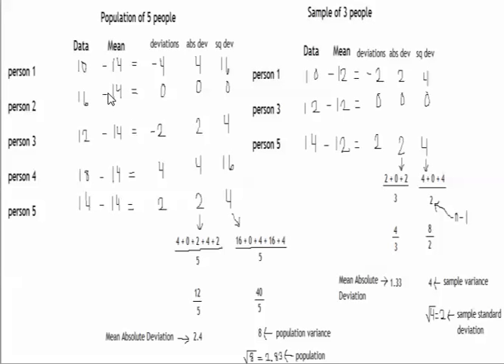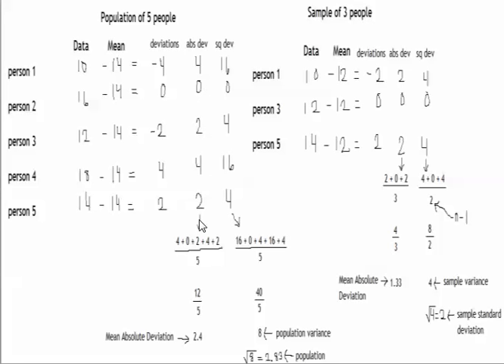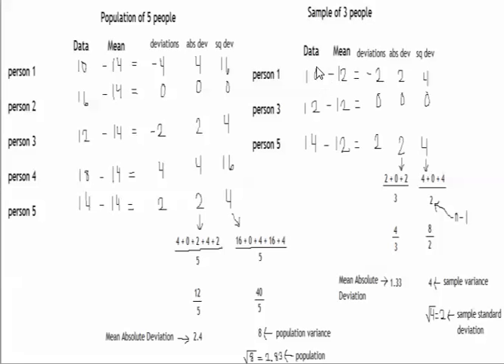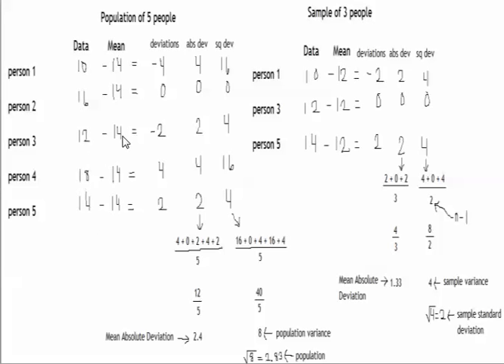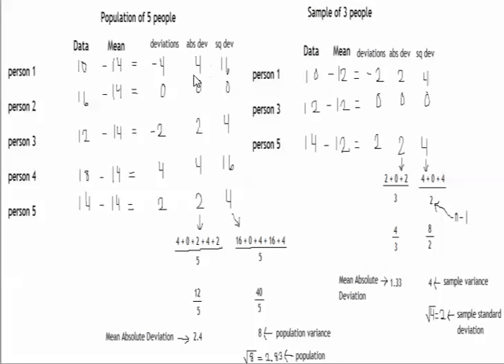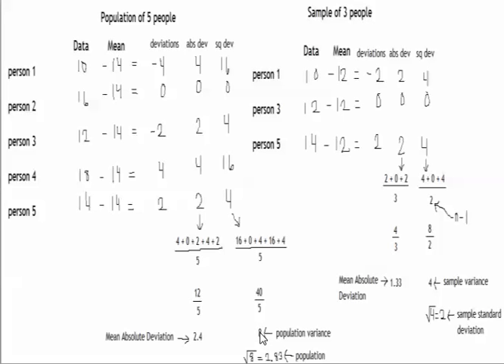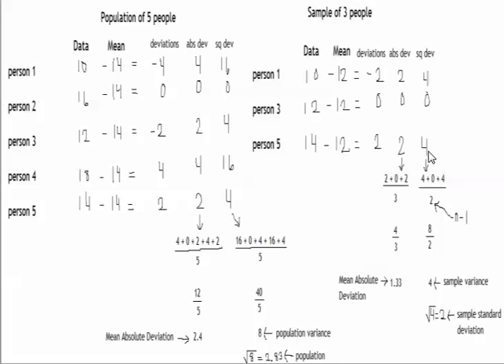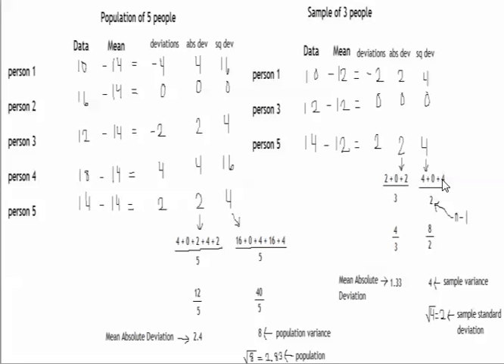Standard Deviation Diagram